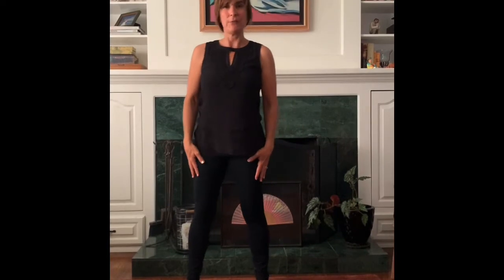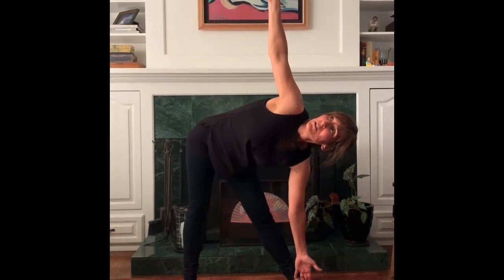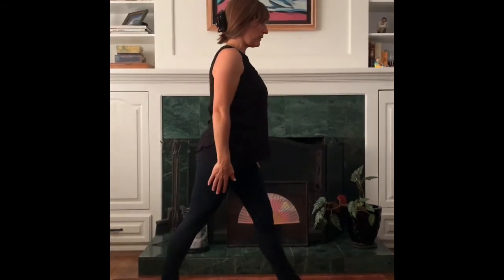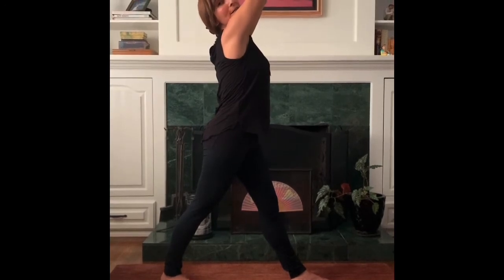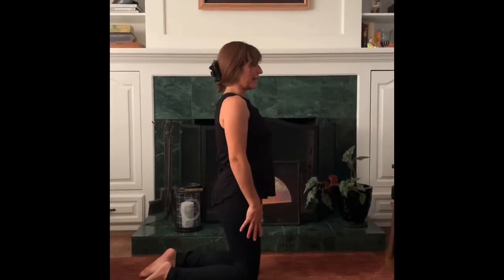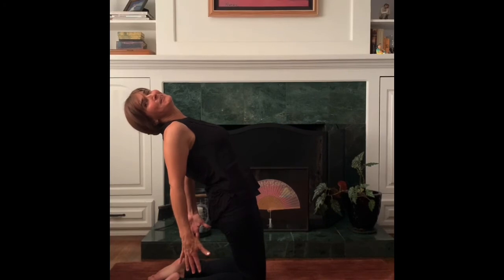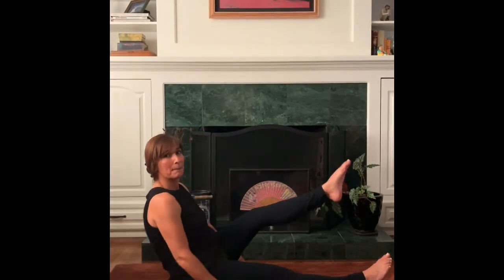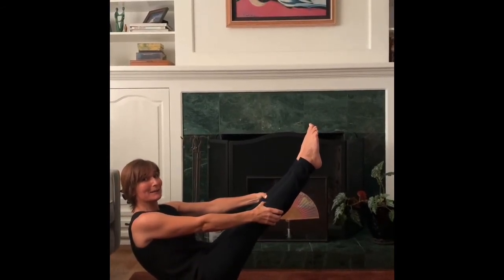Mindful Monday Yoga